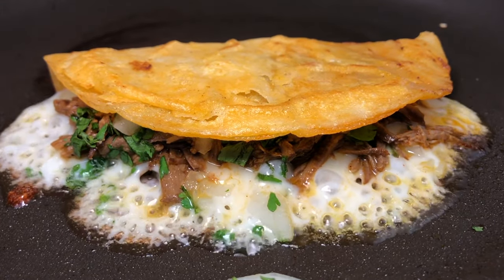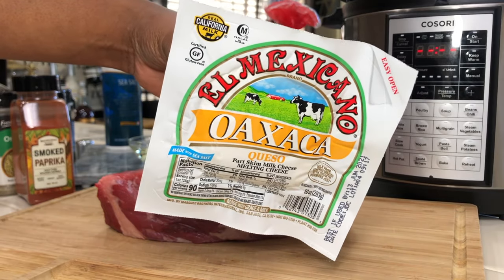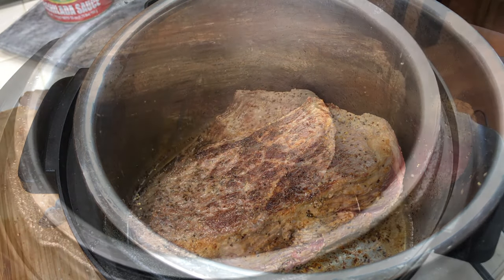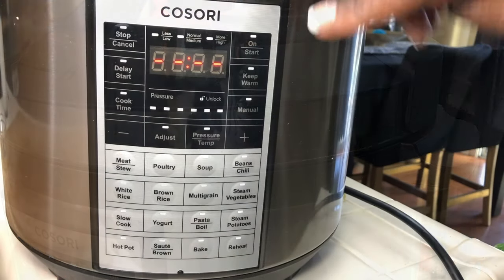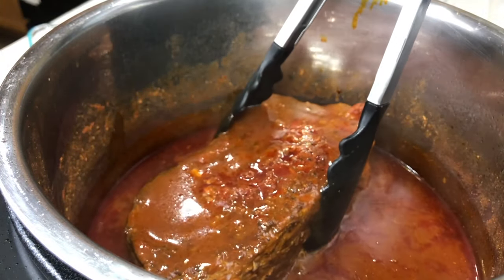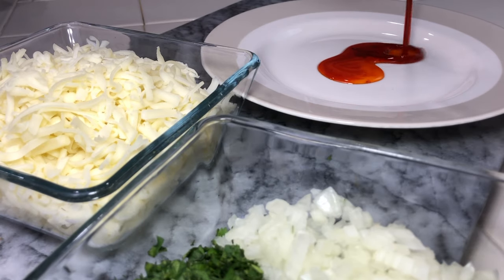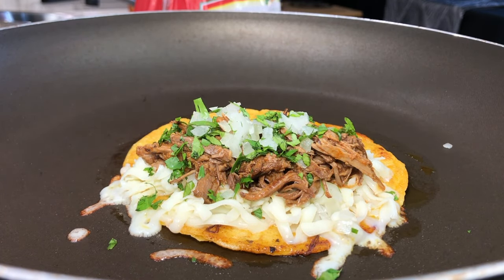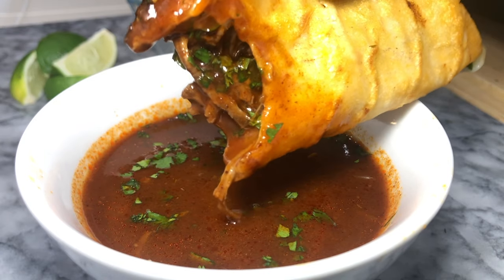The EASIEST Birria Quesa Tacos • Instant Pot Birria Tacos • Birria de Res and Consome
Ok Ok Okaaaayyyy! I know this isn't AUTHENTIC but Its GOOOOD! Lol . If you are craving birria tacos but want to spend less time in the kitchen, give this a try 🙃

Ingredients:

2 lb Beef Roast
3 cloves Garlic (smashed)
1 Bay Leaf
1 can Enchilada Sauce (28 ounce)
1 can Beef Broth (28 ounce)
Oaxaca Cheese
Corn Tortillas
1/4 cup Oil

1 tbsp Smoked Paprika
1 tbsp Cumin
1 tsp Oregano
1 tbsp Onion Powder
1 tbsp Garlic Powder
1 tsp Salt
1 tsp Pepper
1 1/2 tbsp Chili Powder

Garnish:
lime
cilantro
onion (chopped)